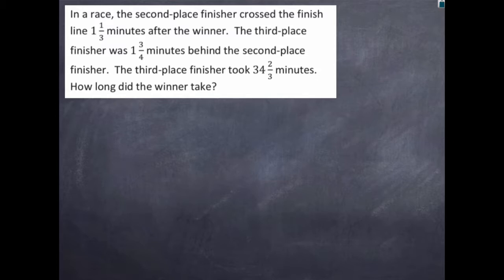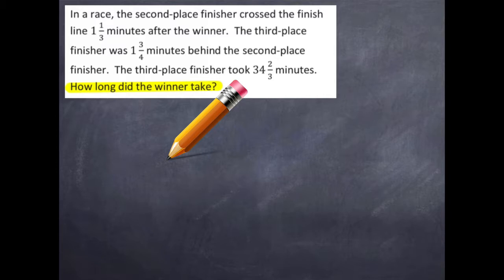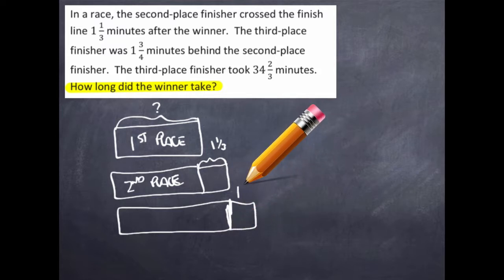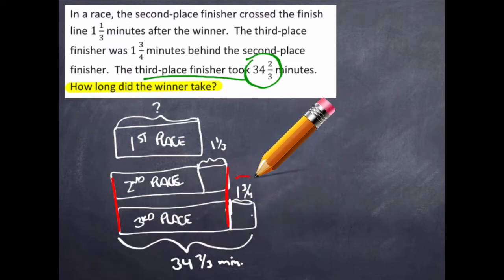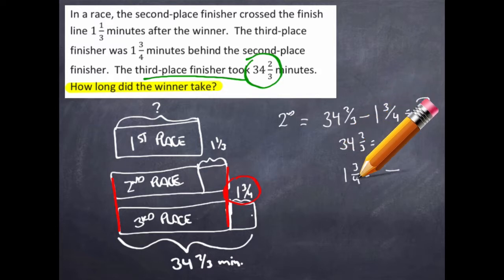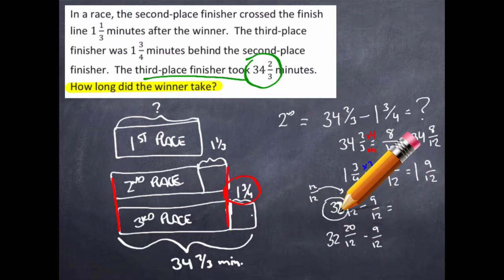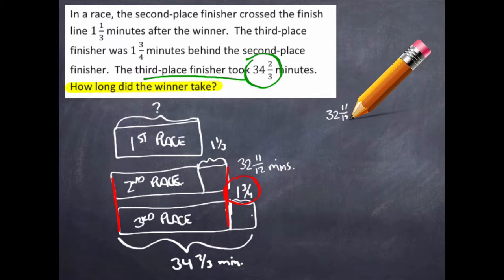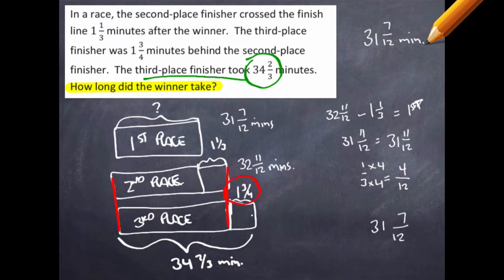5th Grade: Module 3 - Lesson 15